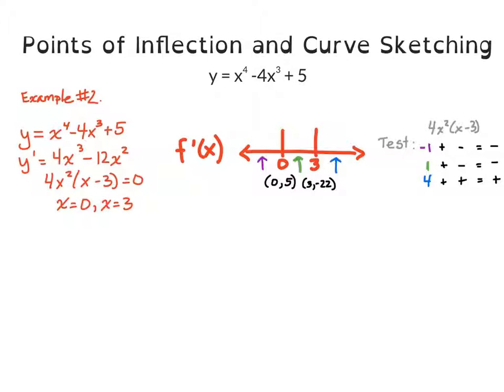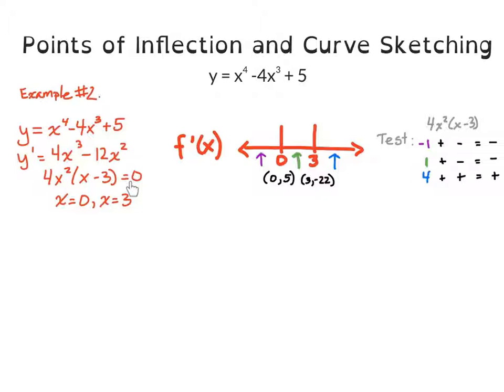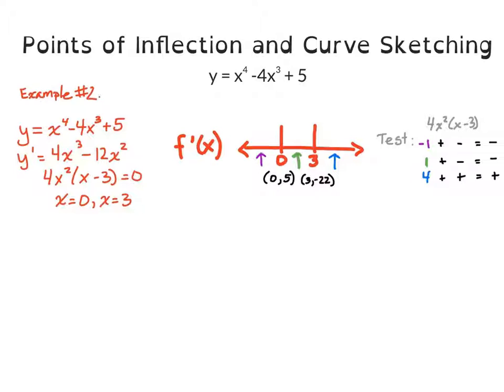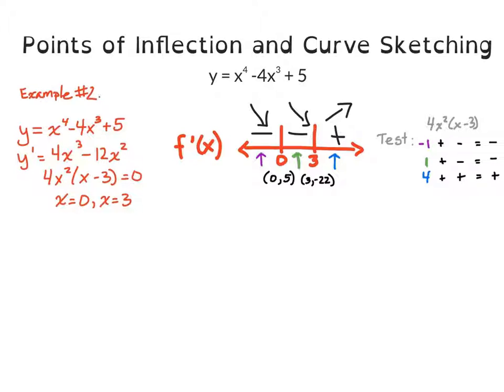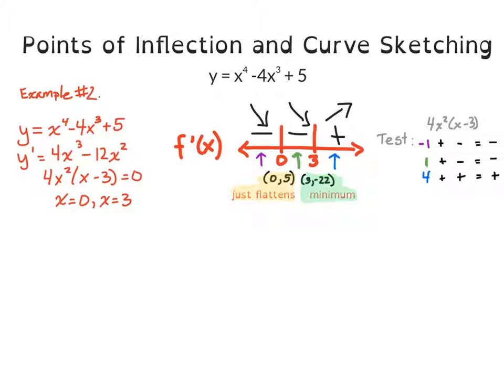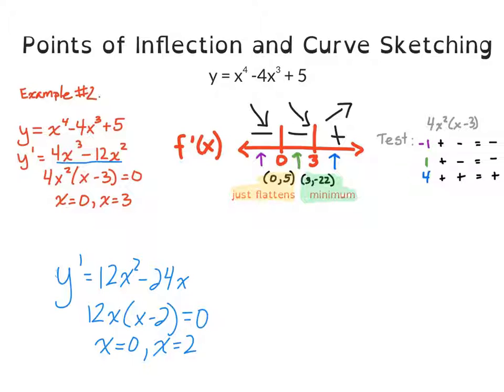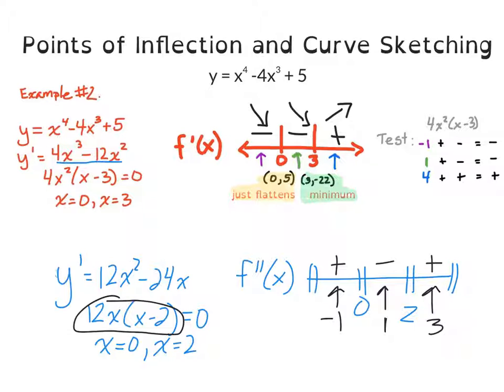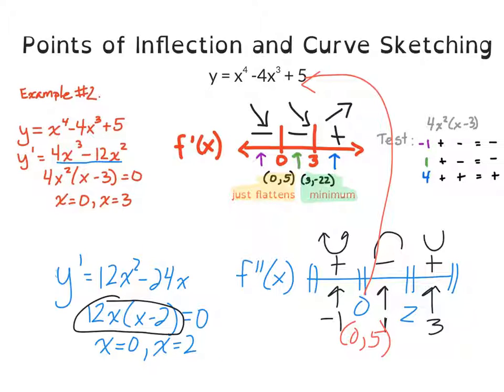curve sketching : f(x)=x^4-4x^3+5